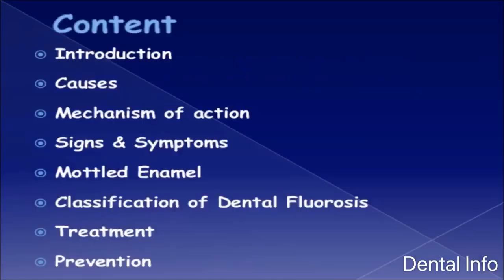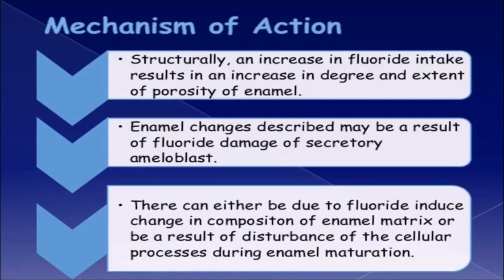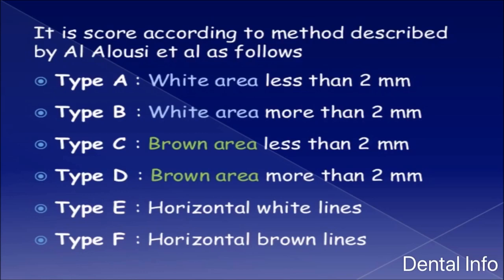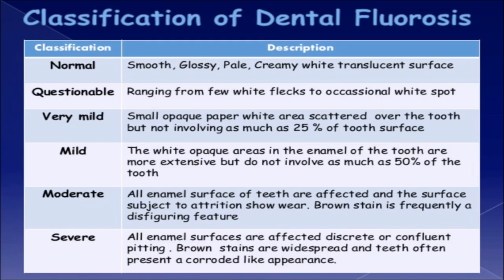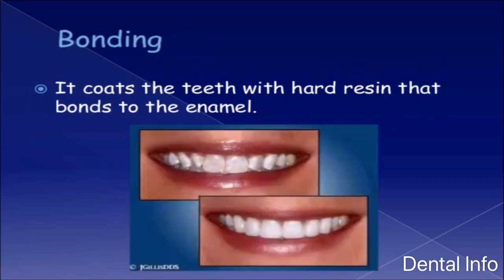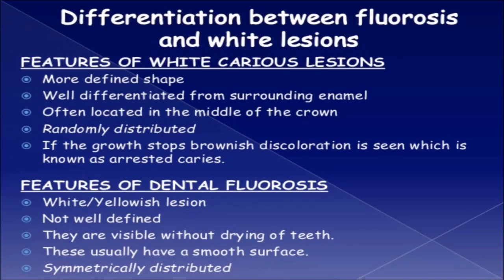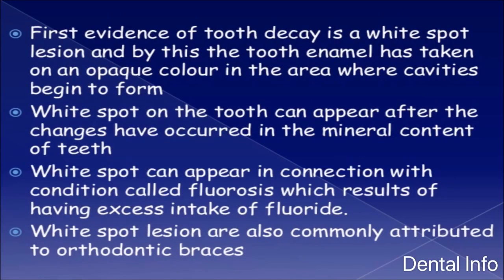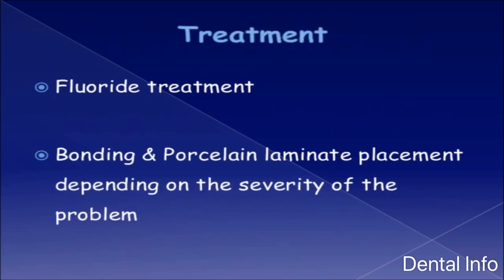Dental Fluorosis | E-Lecture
Signs And Symptoms
Differentiations And Treatment